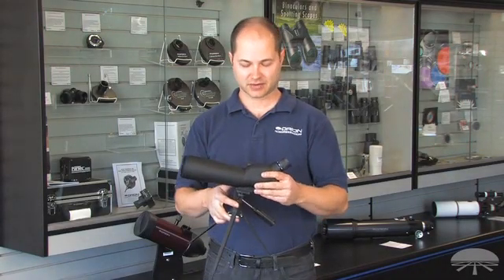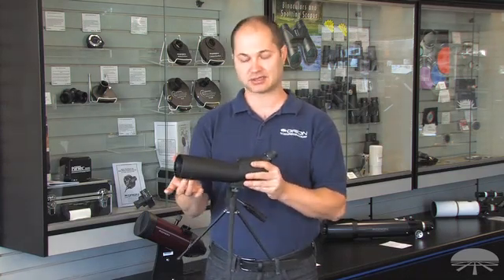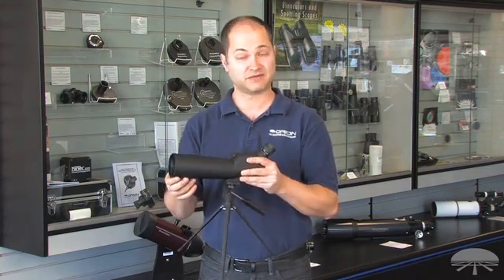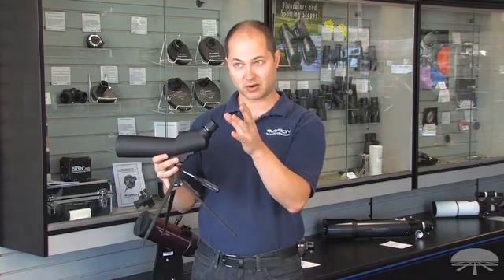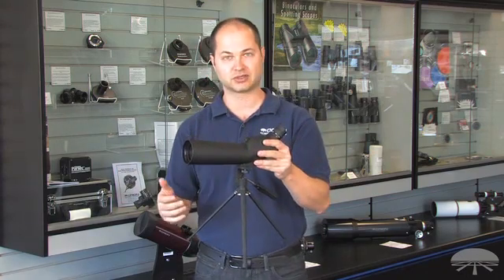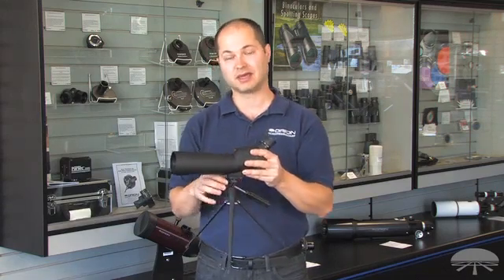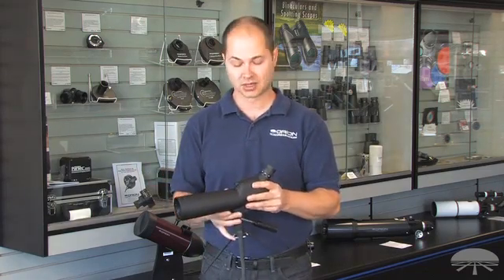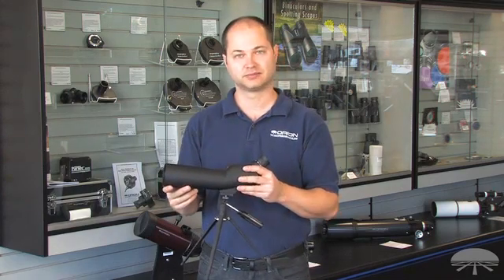Features of the Orion 20-60x60mm Zoom Spotting Scope - Orion Telescopes